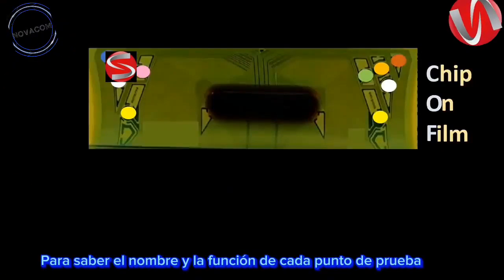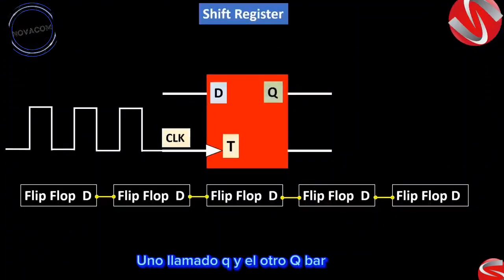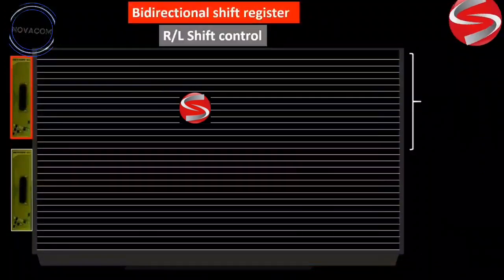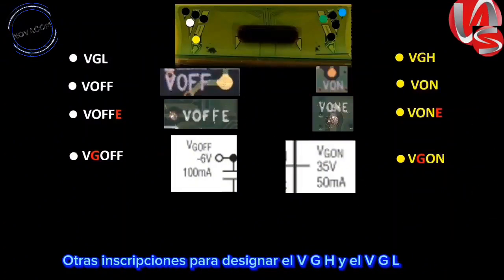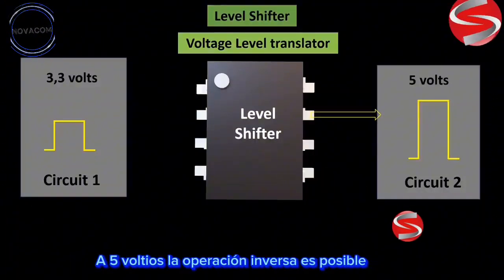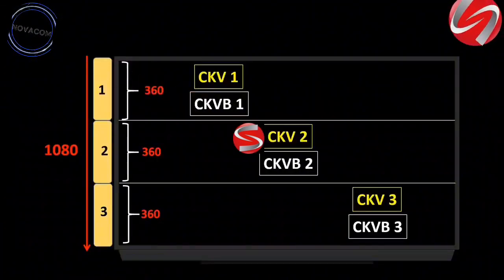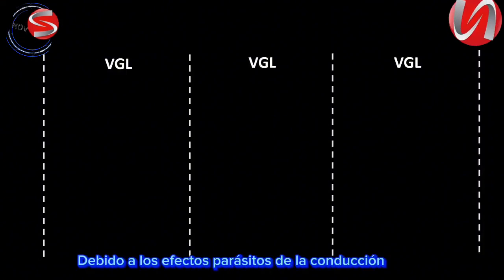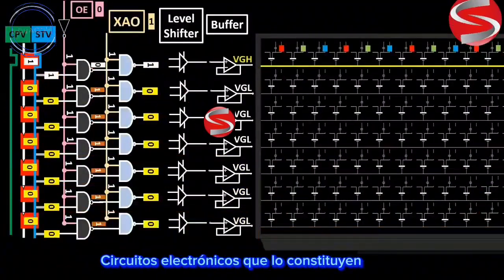September 19, 2024